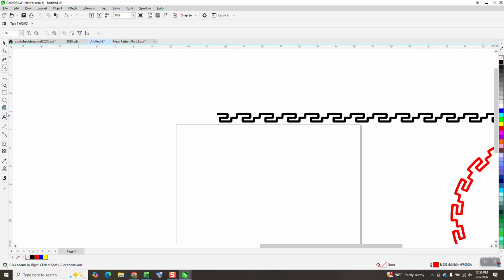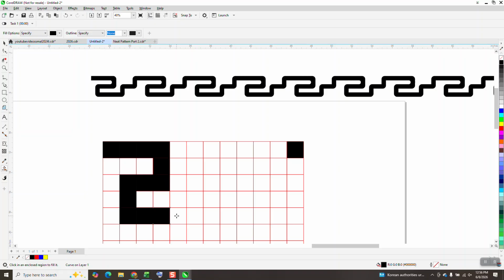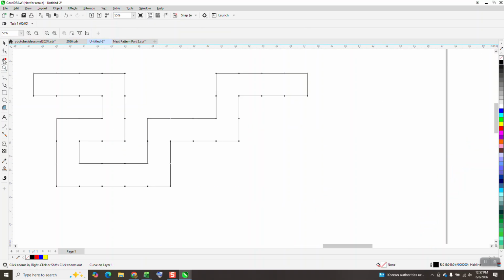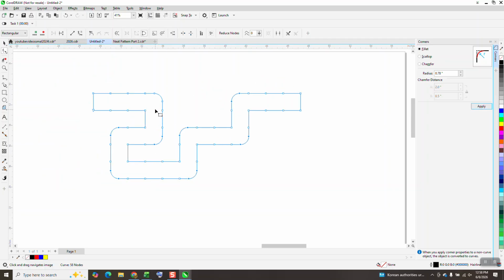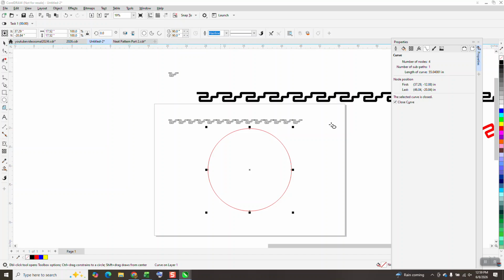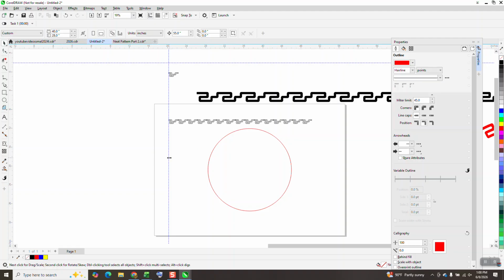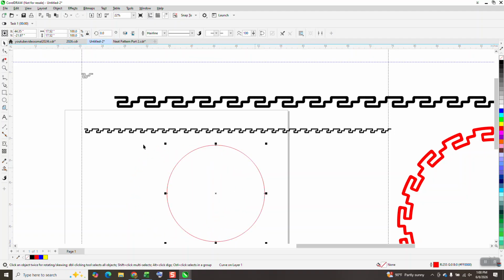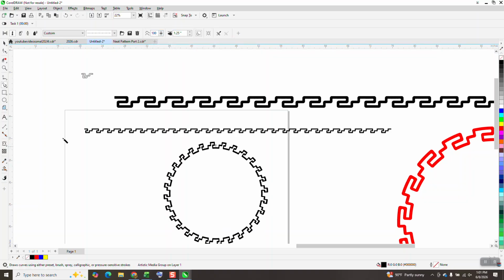Corel Draw Tips & Tricks Draw these two ways and more PART 1